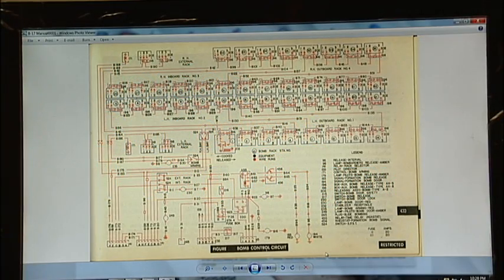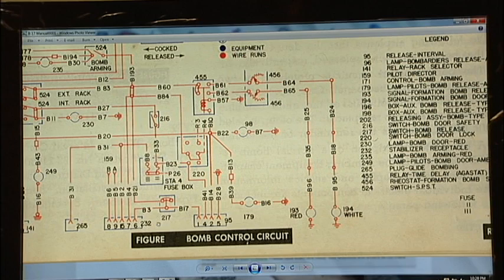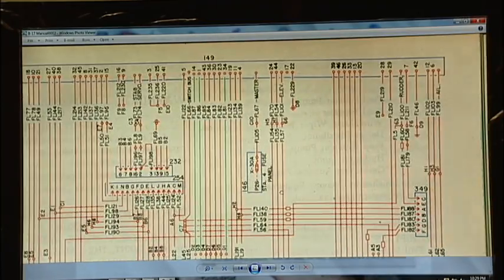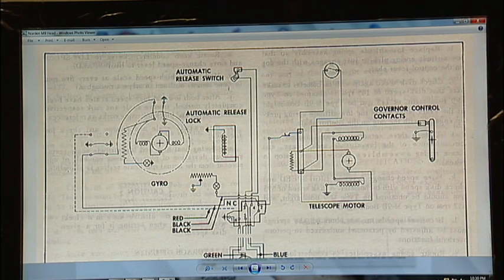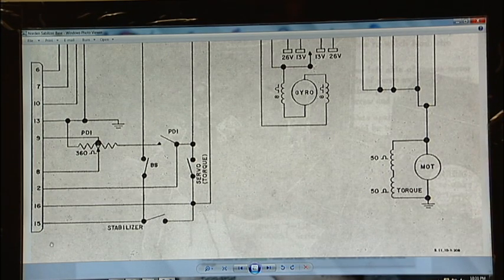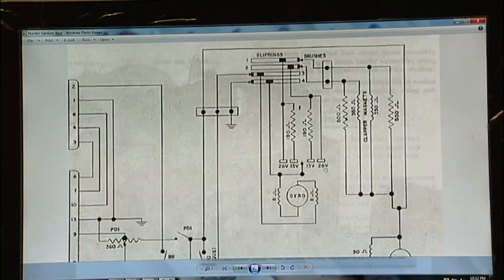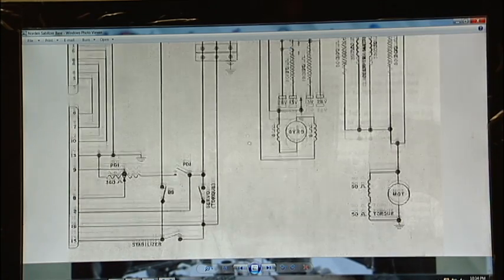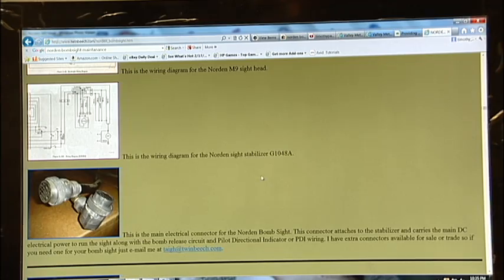Norden Bombsight Wiring Diagram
these are the wiring diagrams to hook up a norden M9 bombsight to a B-17 bomber